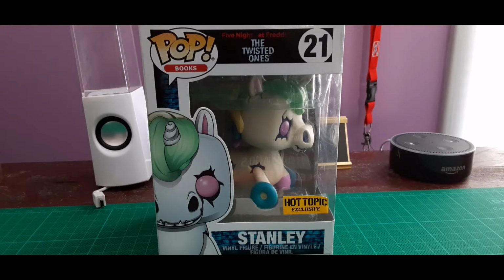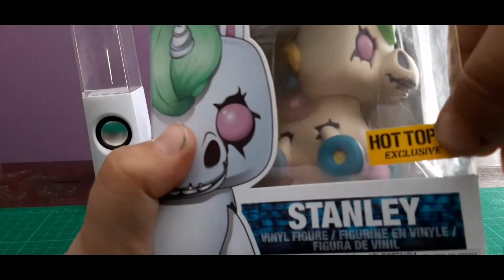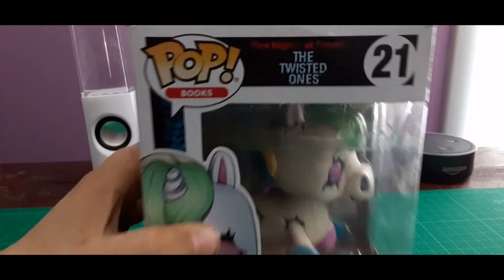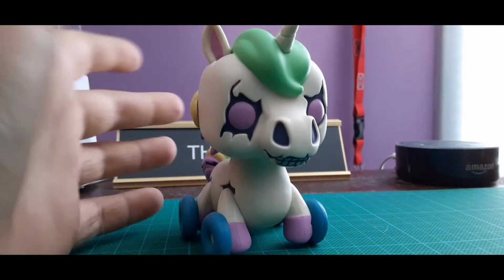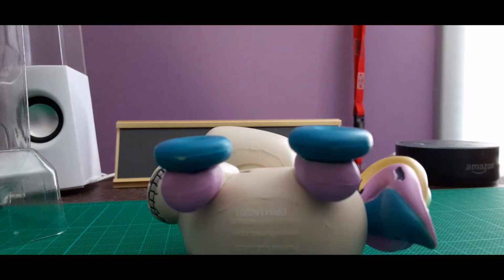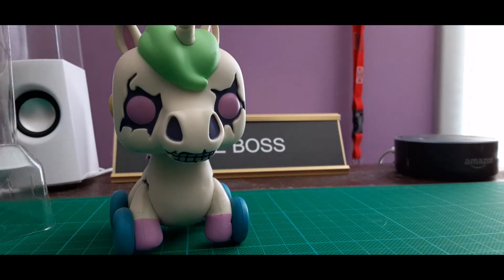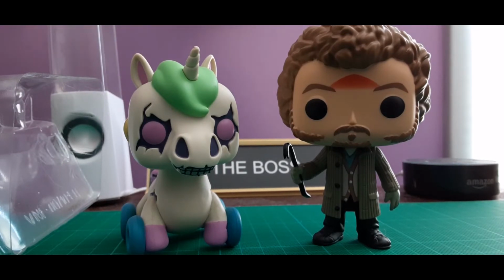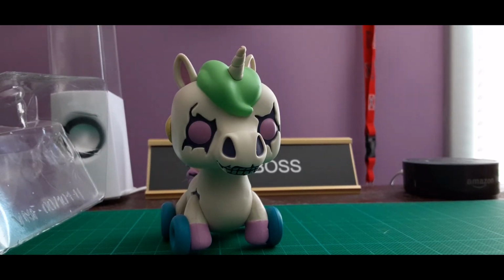Five Nights at Freddy's: The Twisted Ones STANLEY Funko POP! Review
Here is my review of Stanley from FNaF The Twisted Ones.